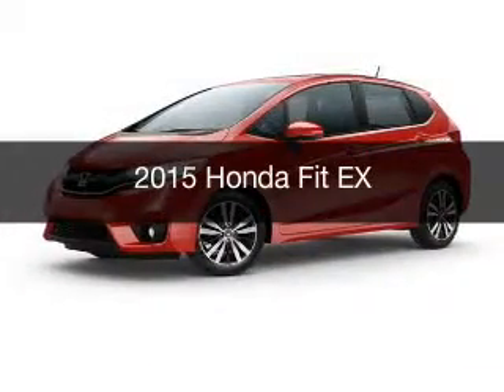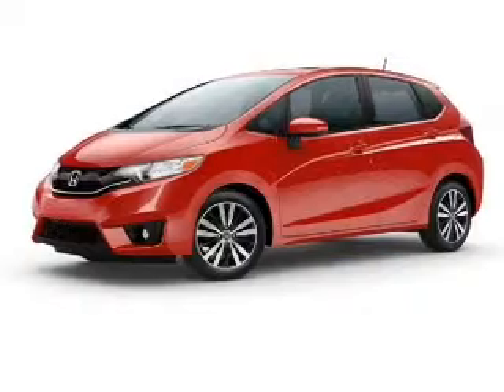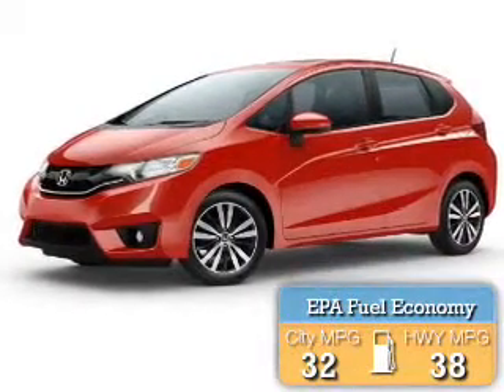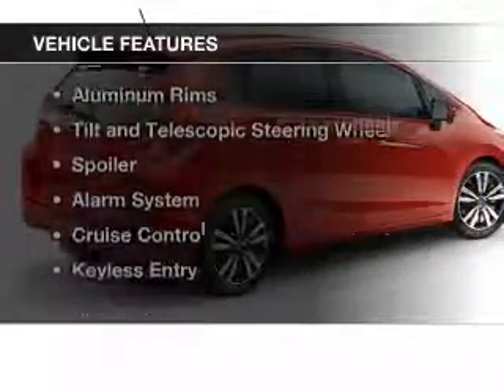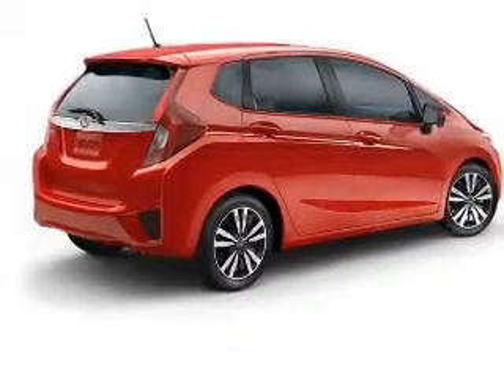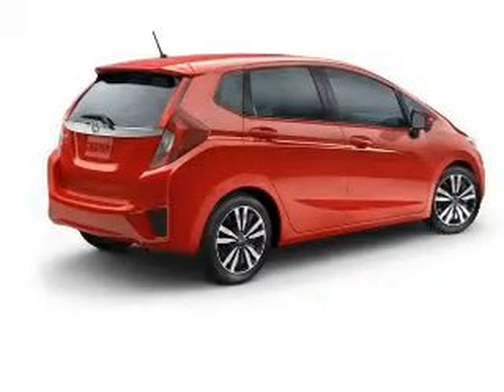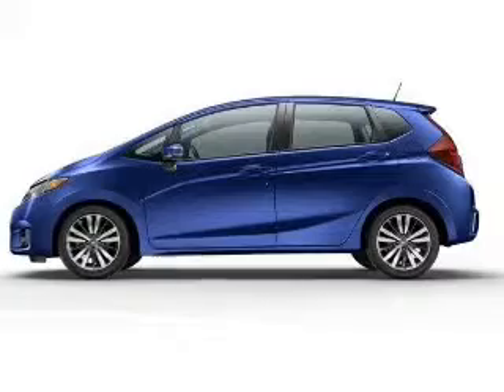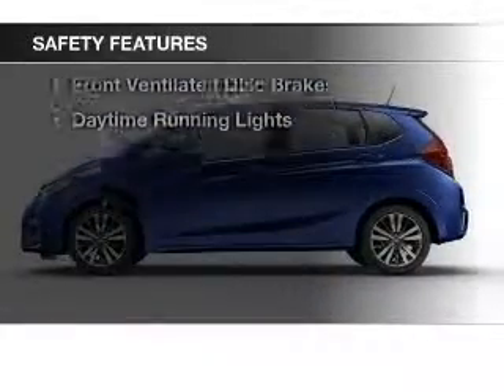2015 Honda Fit - Cerritos CA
Year: 2015
Make: Honda
Model: Fit
Trim: EX
Engine: 1.5 liter inline 4 cylinder 16 valve
Transmission: Automatic CVT
Color: Milano Red
Mileage: 0
Address: